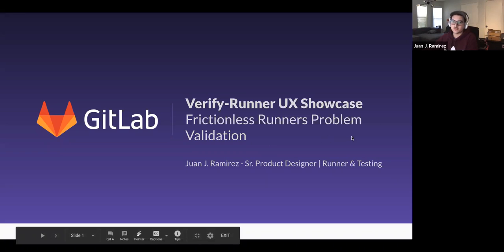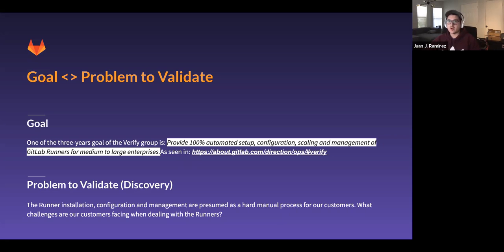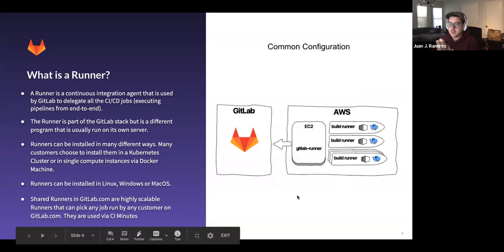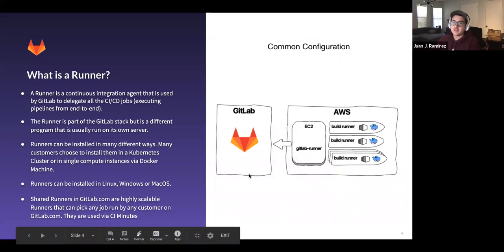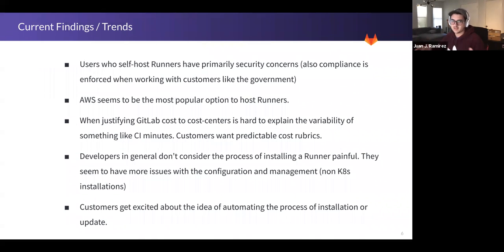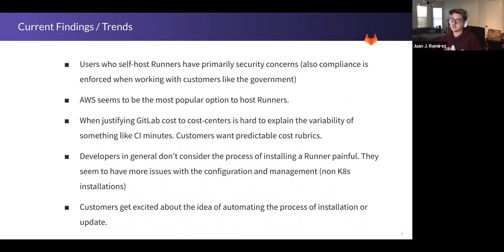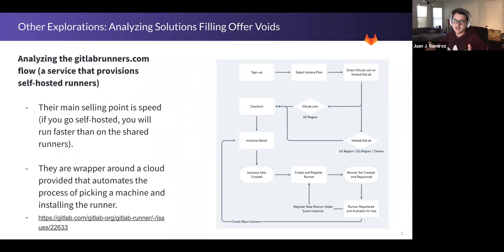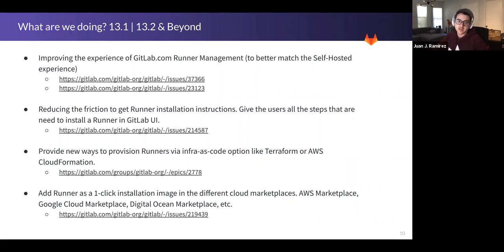UX Showcase: Frictionless runners